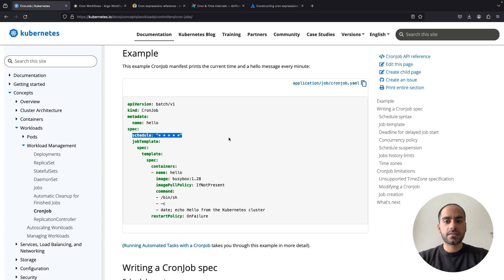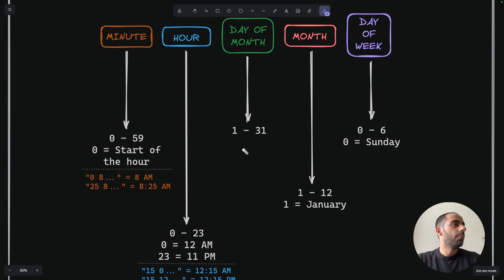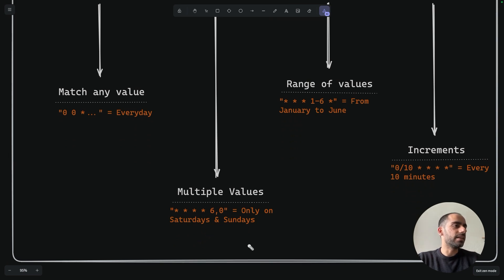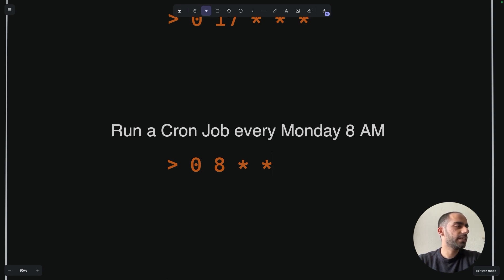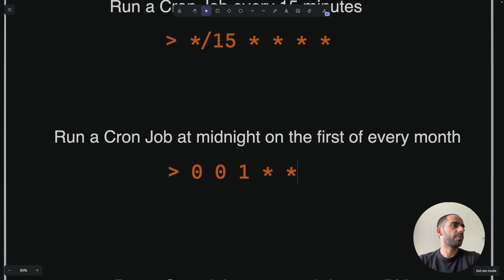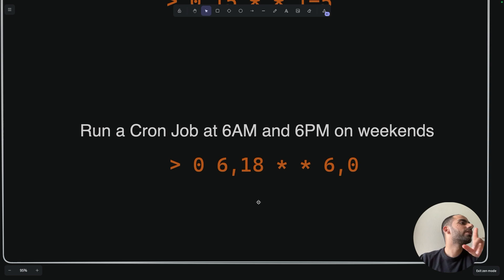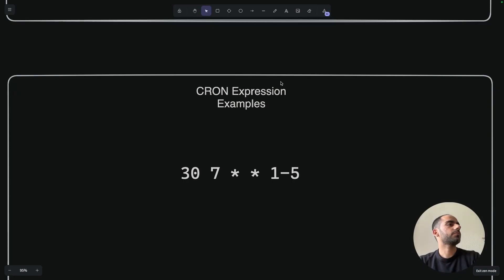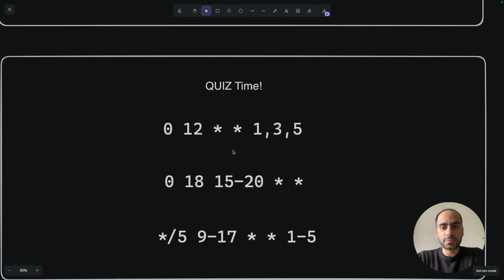Unix Cron format explained with examples // All about cron expressions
Learn how to read and write unix CRON expressions with examples

Every automation system in the world relies on Cron expressions to set the exact schedule for Job runs.
In this video, I'll explain the cron format and show you plenty of complex examples which will help you understand how to write cron expressions for automation.

TIMESTAMPS ⏰
00:00 Intro
00:41 CRON expression structure explained
04:47 Special Characters
07:02 Examples: Writing cron expressions
13:36 Examples: Reading cron expressions